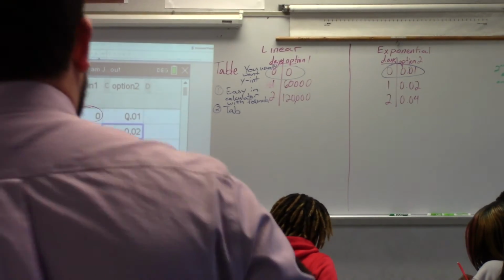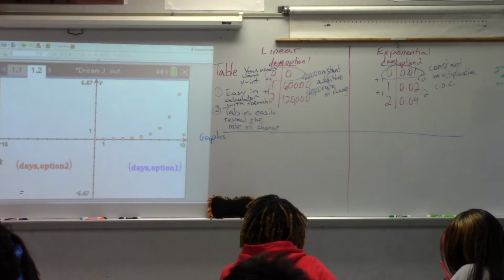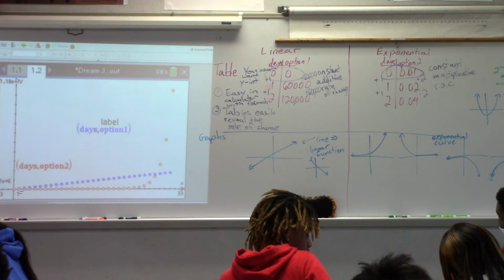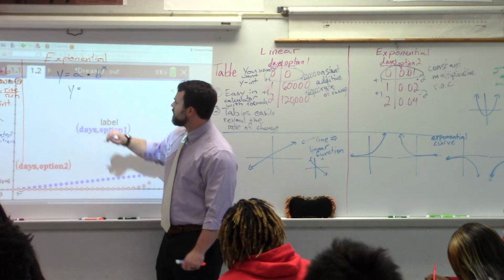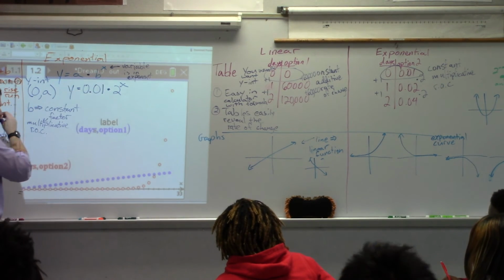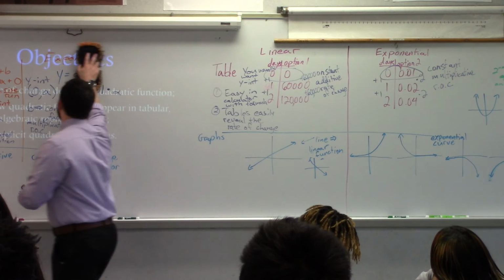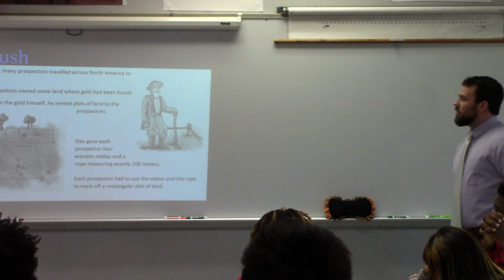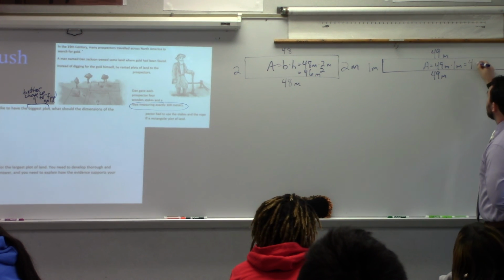Jan 27th pt. 1 Dream Job Salary: Linear vs Exponential wrap-up and Gold Rush: Quadratics Intro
Everything here is based on the Dream Job Salary Task and the work we did in the calculator. The point of every part of this discussion is how to recognize linear vs exponential functions in each mathematical representation.
Lesson Objectives:
1.I can differentiate the rates of change for linear and exponential functions;
2.I understand how linear and exponential functions appear in tabular, graphical, and algebraic representations;
3.I can write equations for linear and exponential functions.

0:00-3:00 Sorry I forgot to start the video right away, but this is the whole class discussion examining linear vs exponential functions in tabular representations.

3:00-9:00 This is the whole class discussion examining linear vs exponential functions in graphical representations. I included a section where we looked at how we graph data/points on the calculator, since this is a skill I want all students to develop.

9:00-18:30 This is the whole class discussion focusing on how linear and exponential functions differ in their equations. In focusing on the right hand side of the board, I missed what I wrote here, but you can still listen in on the conversation. The equation for linear functions was y=a+b*x with (0,a) for the y-int and b for the slope, since the slope is repeatedly added to the y-int. The equation for exponential functions was y=a*b^x with (0,a) for the y-int and b for the constant factor (multiplicative rate of change), since the factor is repeatedly multiplied by the y-int.

This conversation is critical because many students struggle with writing the equation for each type of function, and this really breaks down the equations.

18:30-21:30 This is a short conversation on the rate of change for each type of function.

21:30-23:30 How to use the scatterplot to check if equation we wrote is correct.

23:30-33:26 Introduction to the new task Gold Rush, which is how we are learning about quadratic functions. This includes the objectives below, and I establish critical ideas for accurately tackling the problem to learn about quadratic functions. There's just a couple minutes after this in the next video I did not include. You should be able to tackle the problem with this information.

Lesson Objectives:
1.Learn what rate of change defines a quadratic function;
2.Understand how quadratic functions appear in tabular, graphical, and algebraic representations;
3.Begin writing explicit quadratic equations.